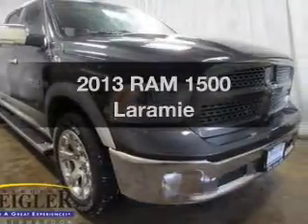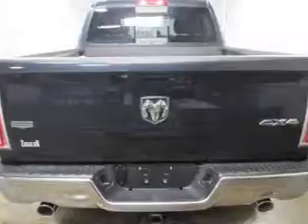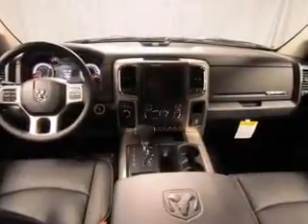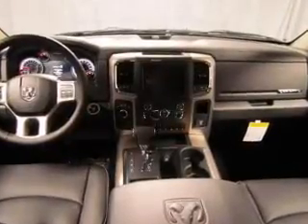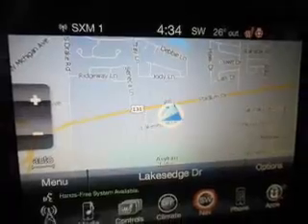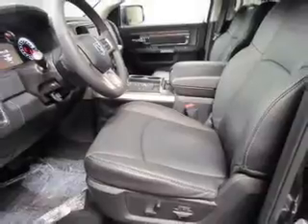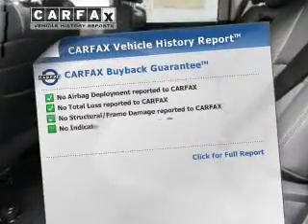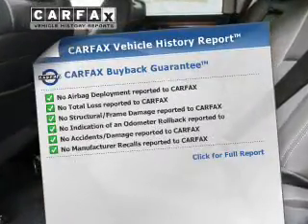2013 RAM 1500 - Kalamazoo MI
Year: 2013
Make: RAM
Model: 1500
Trim: Laramie
Engine: 5.7 liter 8 cylinder 16 valve
Transmission: 6-Speed Automatic
Color: Maximum Steel Metallic
Mileage:
Address:
4201 Stadium Drive